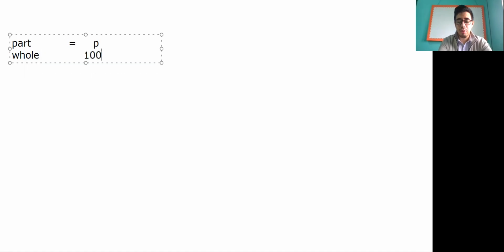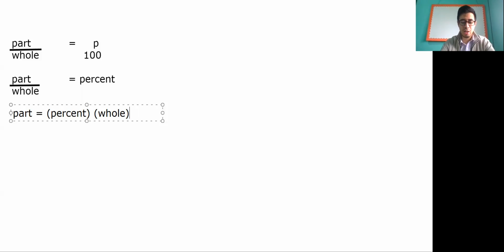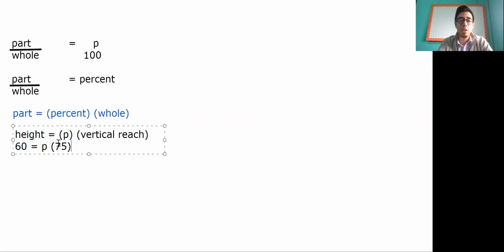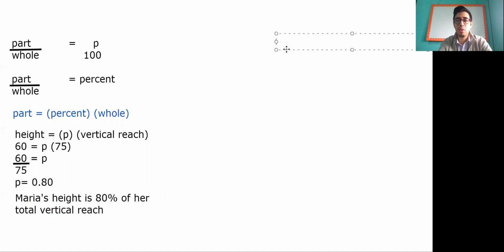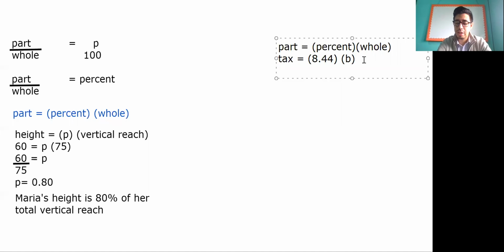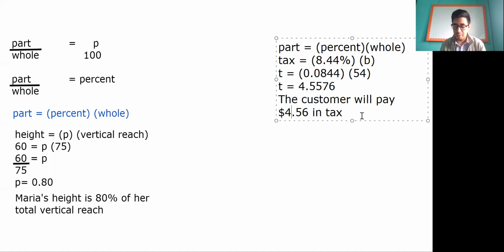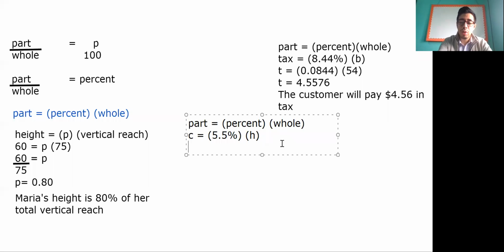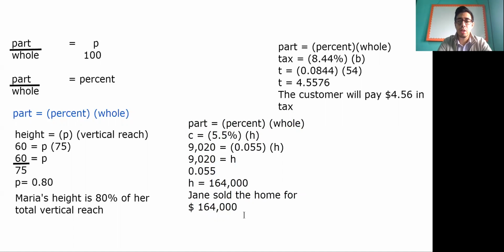7th - june 15th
Represent and use the percent equation